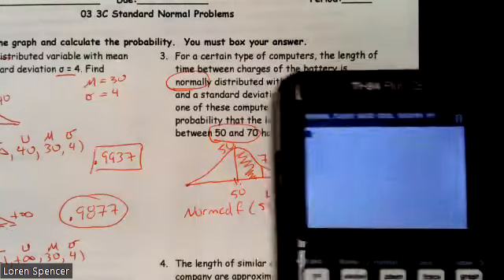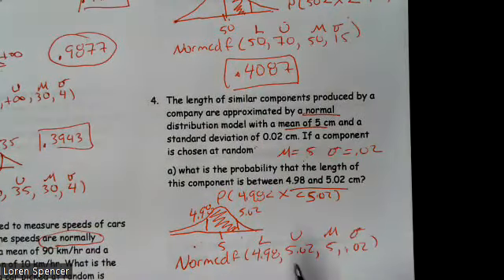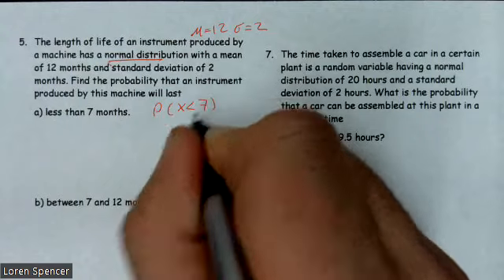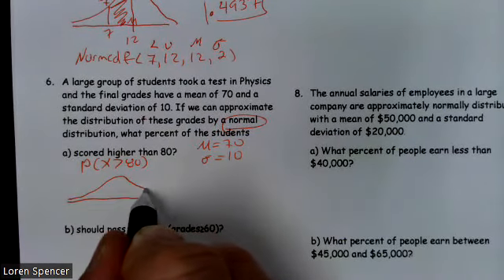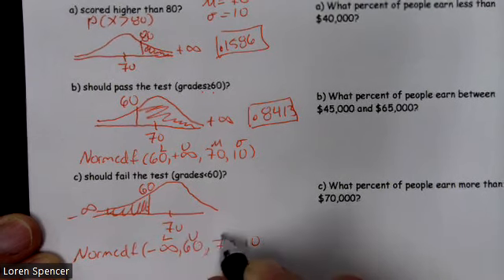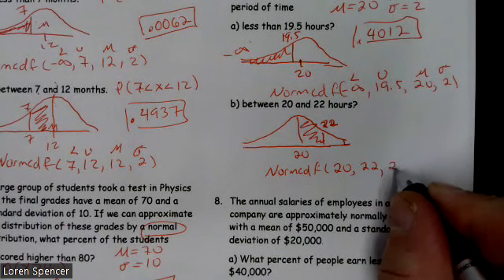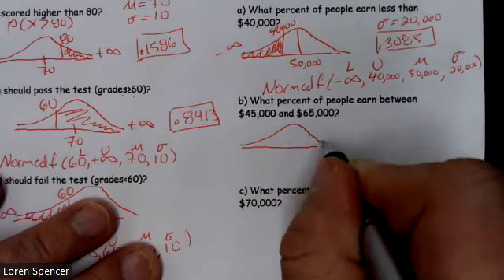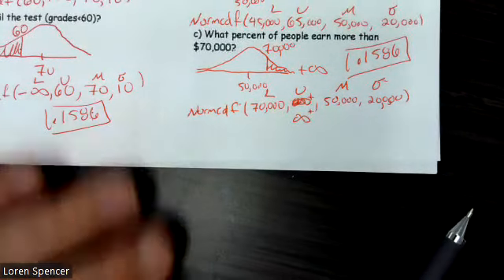03 Unit 3C CWK Standard Normal Problems